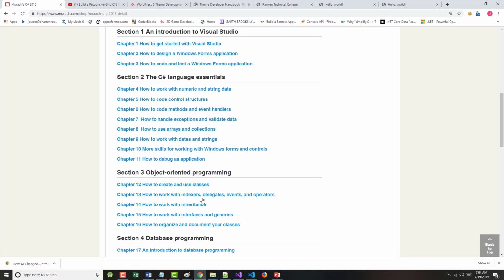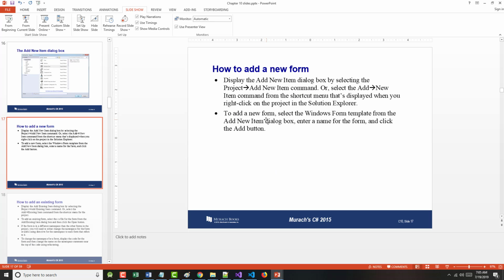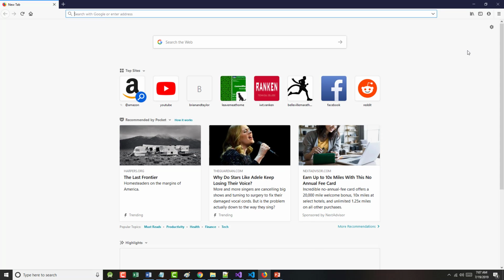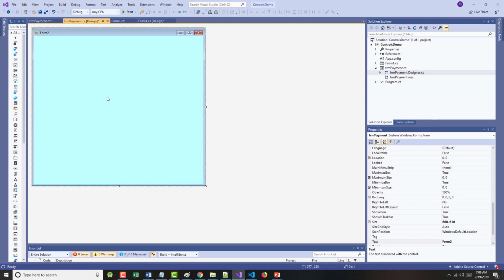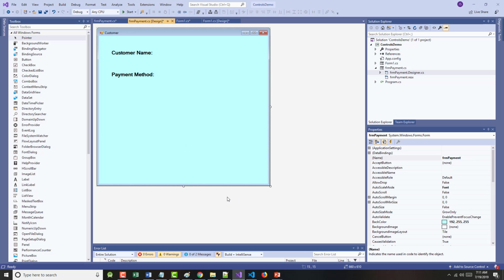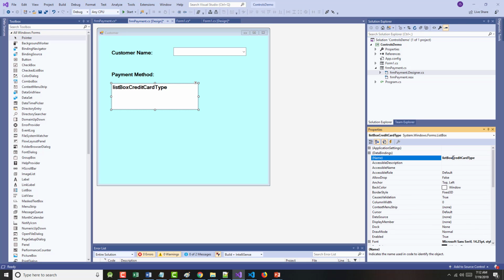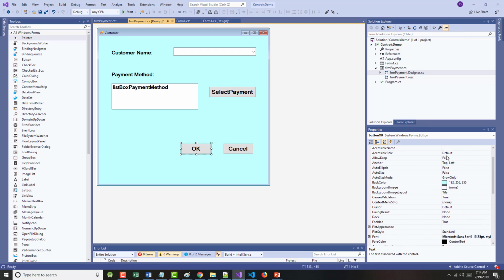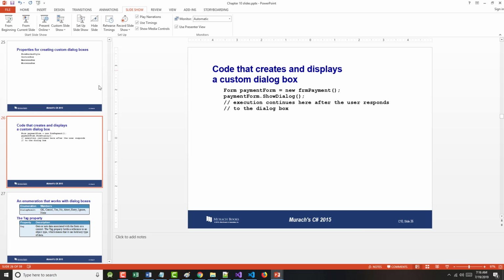AWD1100 Chapter10 Part05